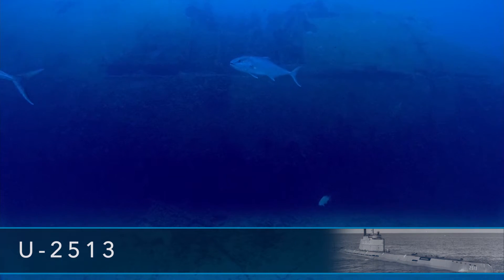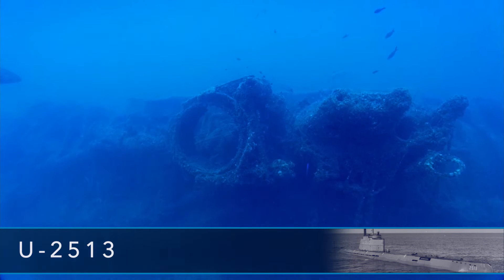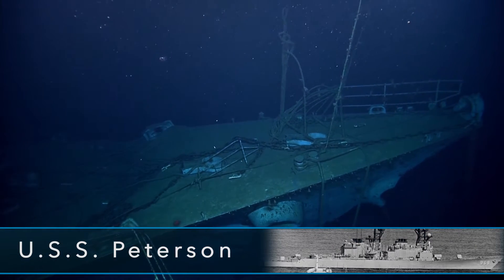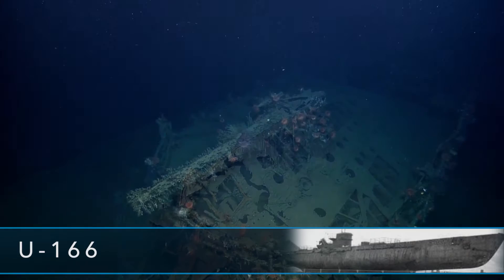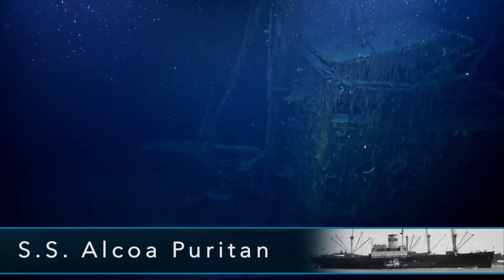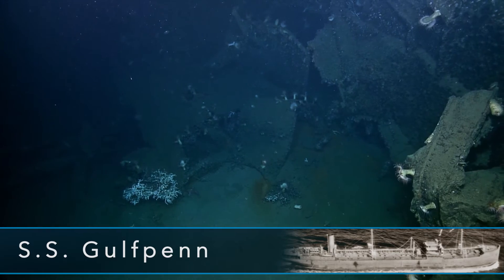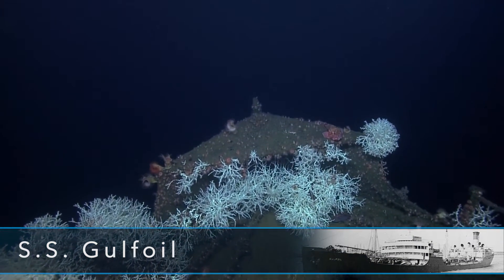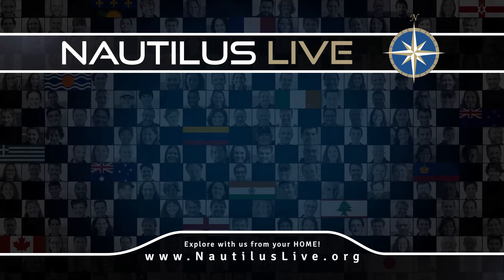NAUTILUS LIVE 2014 | Shipwreck Encounters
The E/V Nautilus is exploring the ocean studying biology, geology, archeology, and more. for live video from the ocean floor. For live dive updates follow along on social media and @evnautilus on Twitter.